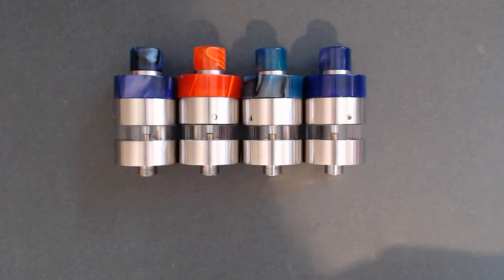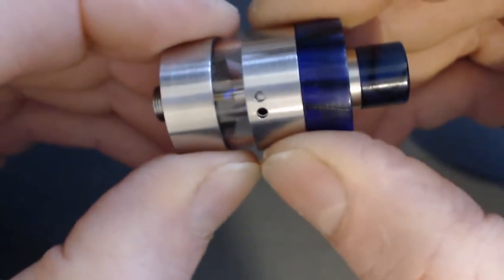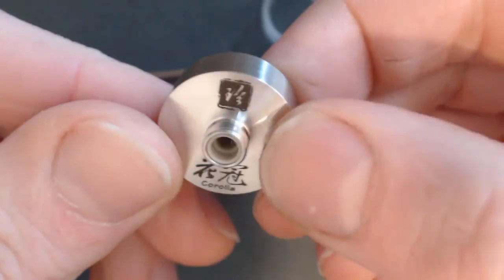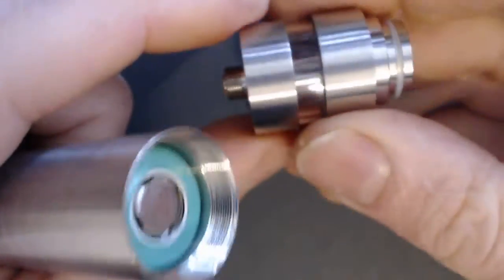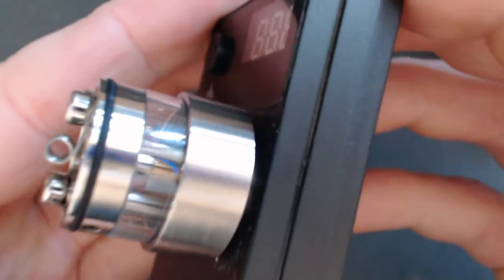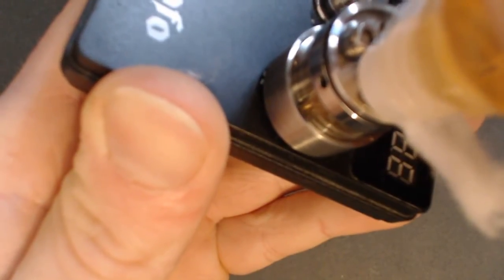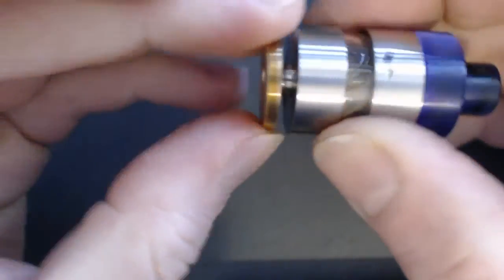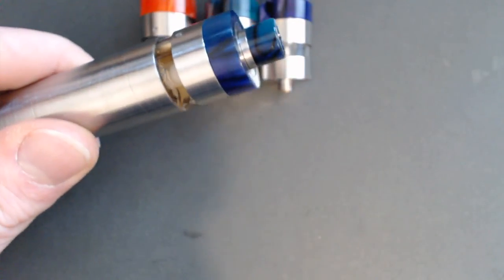sxk corolla review and setup M-vapes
this a review and setup on the new corolla by sxk a top coil cotton wick dripper tank.
Stunning flavour from this one!